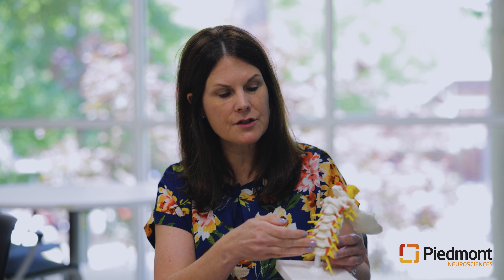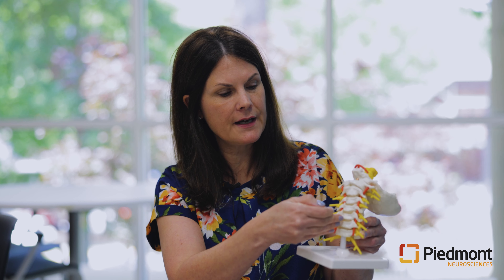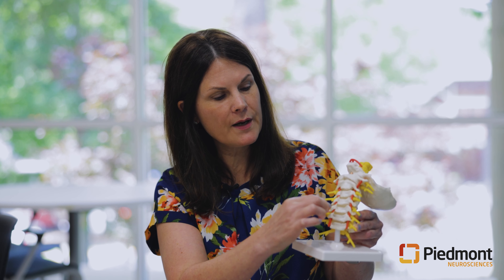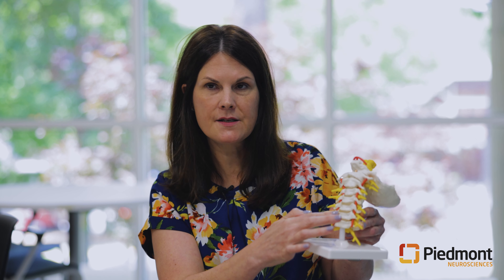Anterior Cervical Discectomy and Fusion (ACDF) Procedures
Donna Martin gives more information on ACDF and how the procedure works.